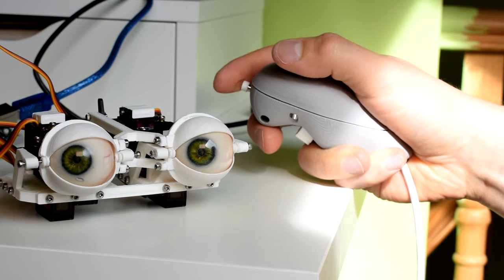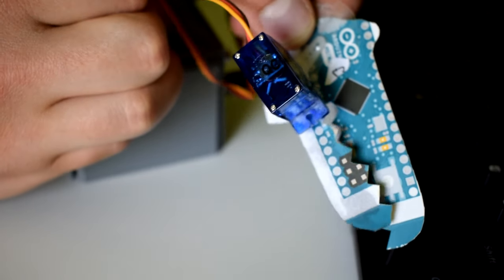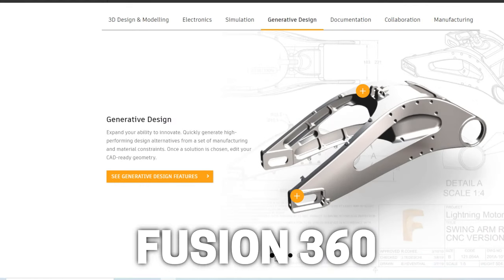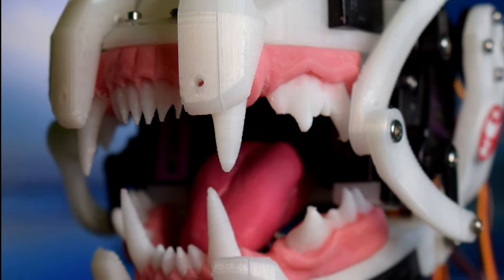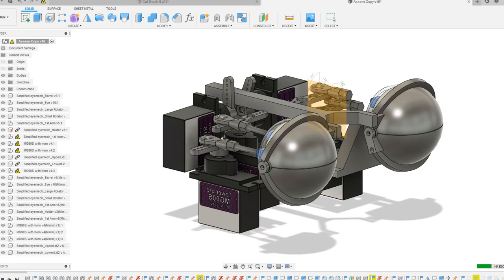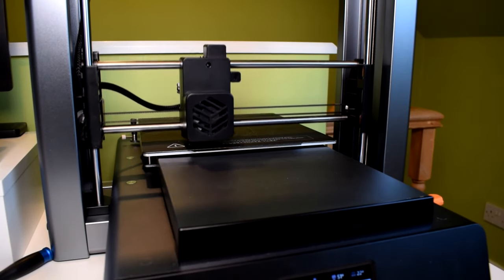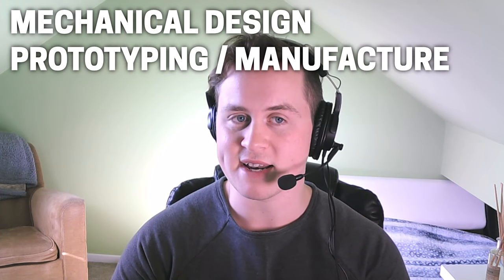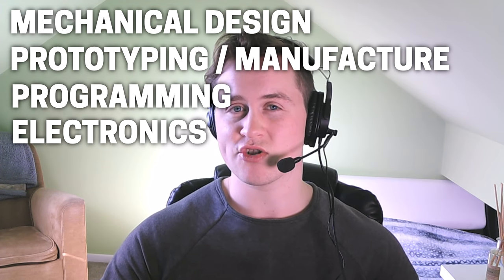How to Get Started with Animatronics – Thought Process, Workflow, Resources and Skills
Here's a quick summary of how to get started with animatronics, and an overview of my usual workflow and thought process. I hope you'll find this useful!